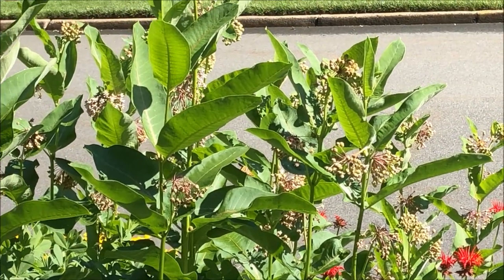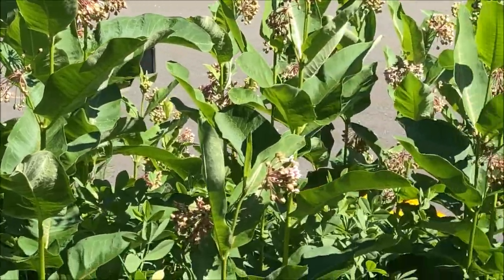Milkweed in the Butterfly Garden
The Milkweed are in full bloom in the front Butterfly Gardens. The problem is, no butterflies. None at all.